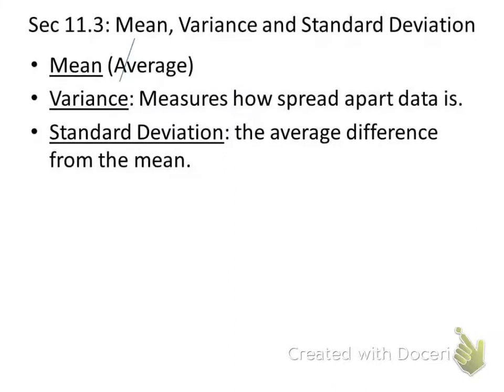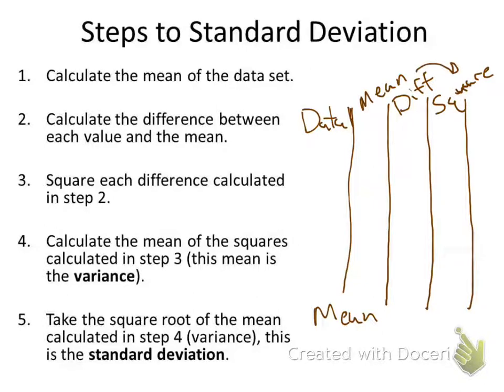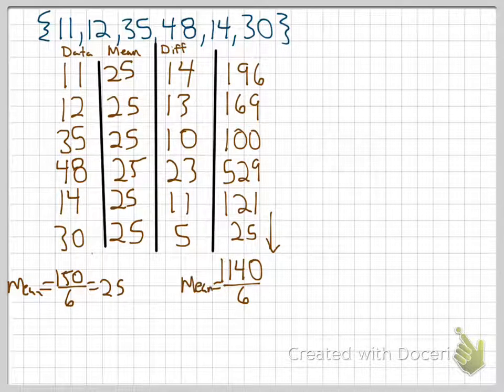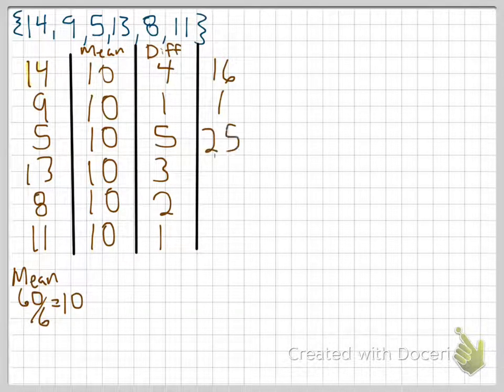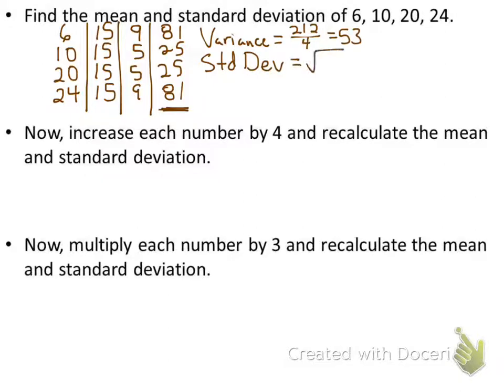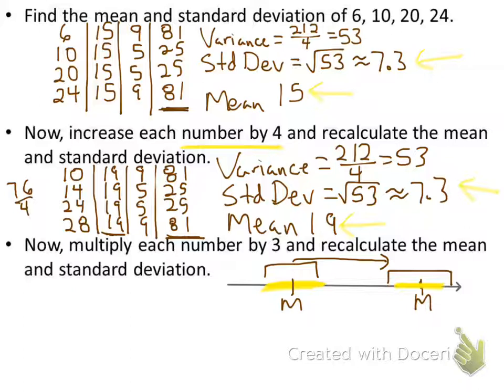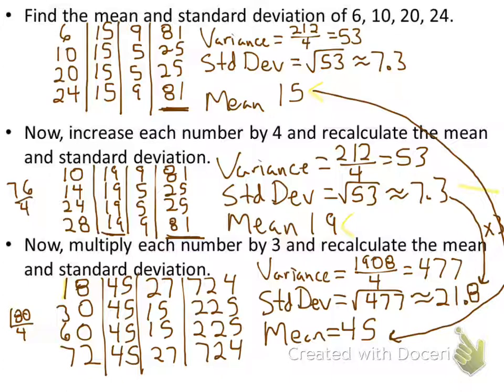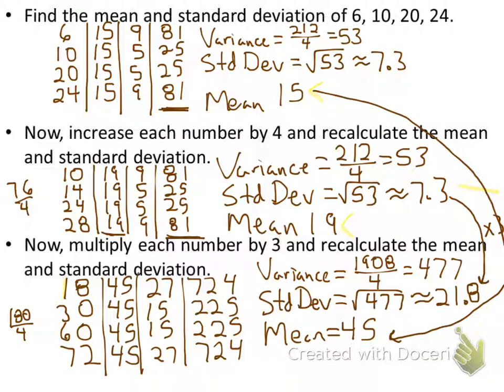Mean, Variance, and Standard Deviation (Alg 2 sec 11.3)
Lesson notes on finding the mean and standard deviation of a data set.  From section 11.1 and 11.2 in the book.